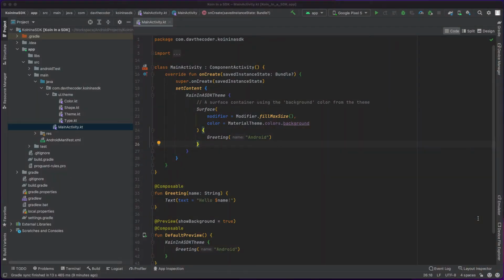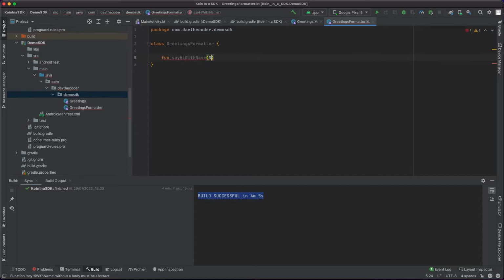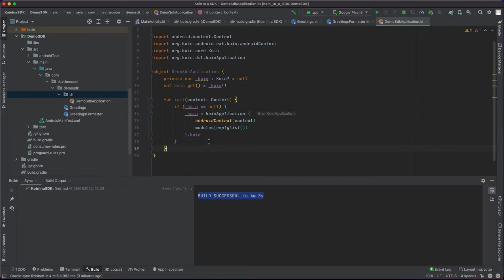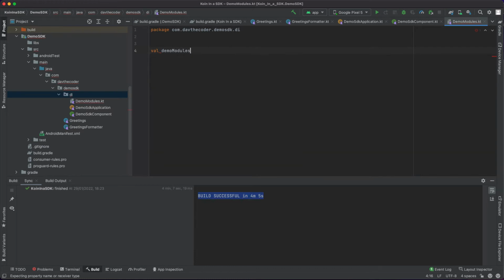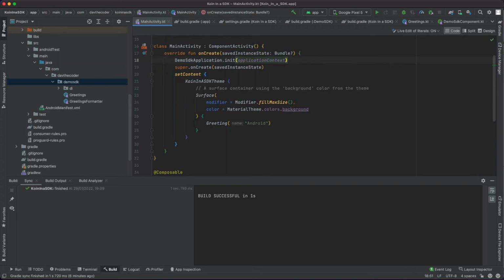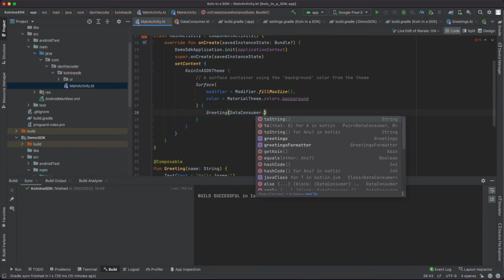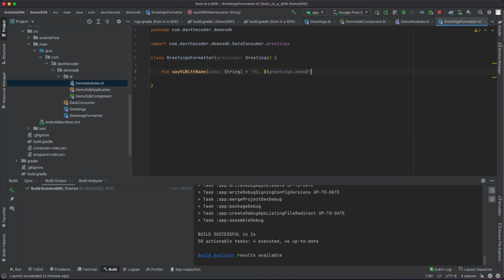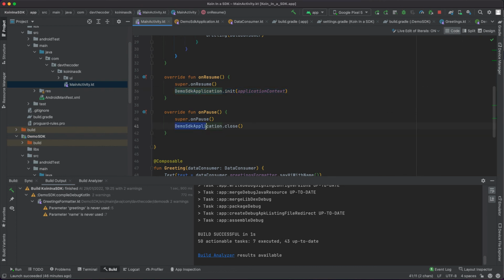Learn How to Use Koin Dependency injection for Android SDK developers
In this video, I will teach you how to use Koin DI (Dependency Injection) in a module or for your SDK's without the need of creating a custom application context or the need to include the library in your application.
Perfect for those who are SDK developers, or working with modules looking to have separate dependency injection.